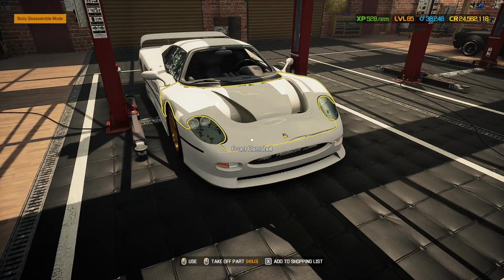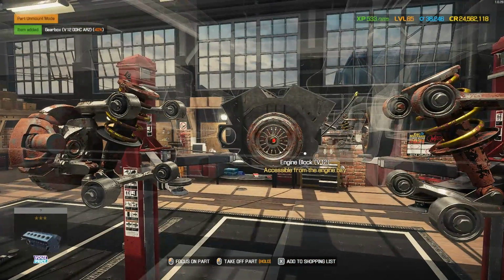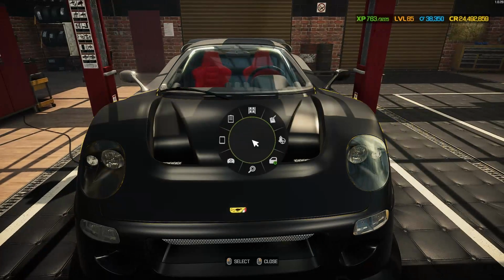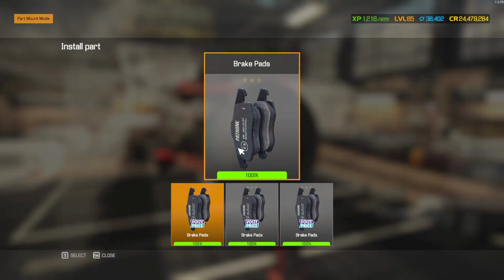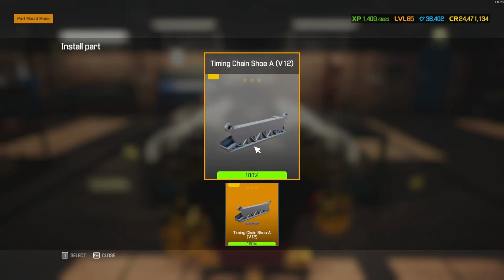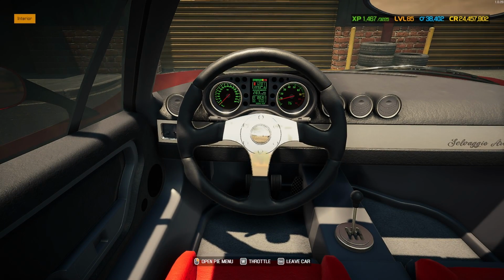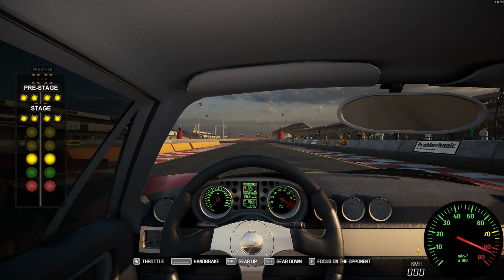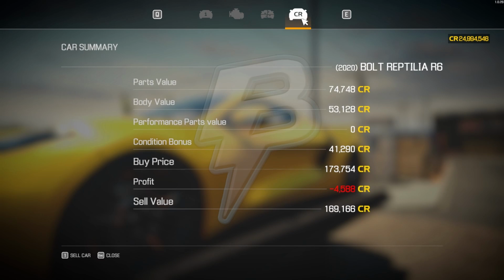Drag Racing DLC OUT NOW! Arezzo Cortona looking fresh on the drag strip. Car Mechanic Simulator 2021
Drag Racing DLC out now! and today we get our hands on the Arezzo Cortona, giving it a fresh red and gold paint scheme all over the build, that engine looks fantastic and tuned up to an impressive 1110HP with a drag rating of A975, can we win out first competitive drag race? tune in to find out.
What do you think of the new DLC, the new cars and the drag racing? let me know in the comments and if you have a build you would like to see me try, hit me up on Instagram or twitter handles below.